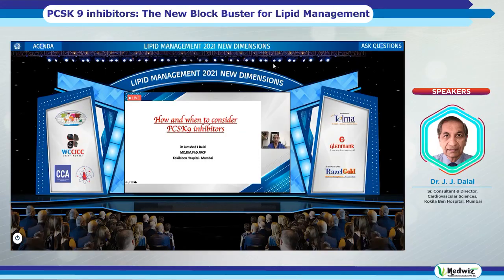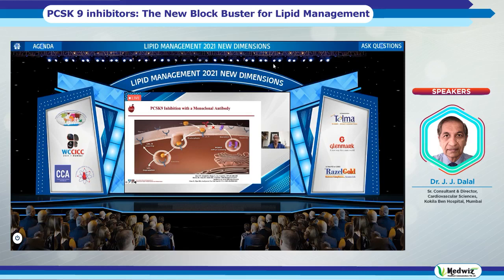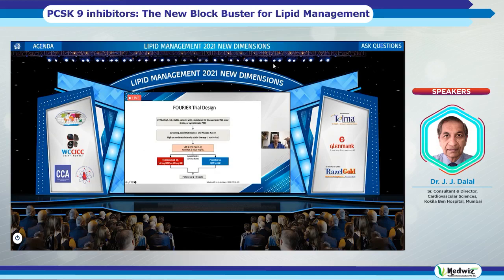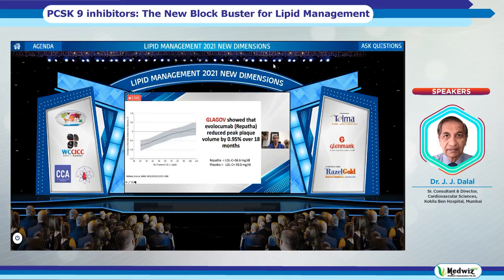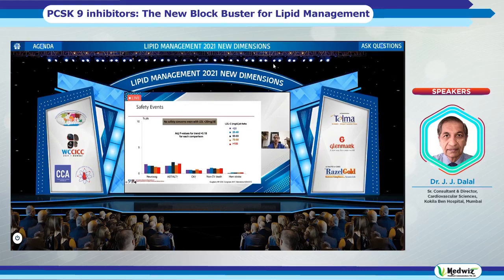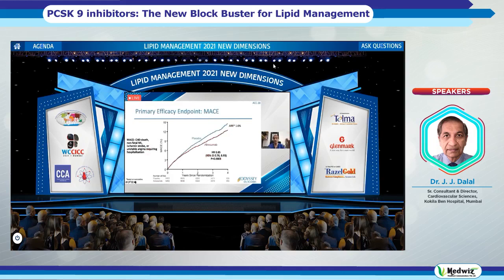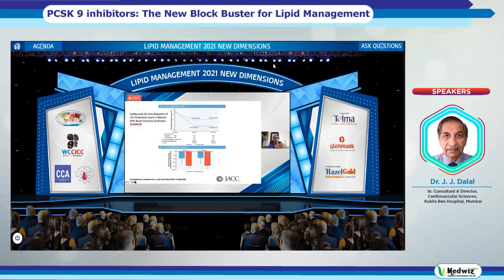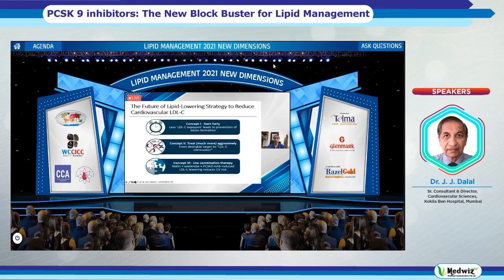Dr. J J Dalal - PCSK 9 inhibitors: The new Block Buster for Lipid management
Lipid Management 2021 Webinar on New Dimensions - An International Symposium presents, a platform wherein the experts provided their clinical insights and evidence from the field of Cardiology.

Watch Dr. J J Dalal speak about an interesting topic "PCSK 9 inhibitors: The new Block Buster for Lipid management".